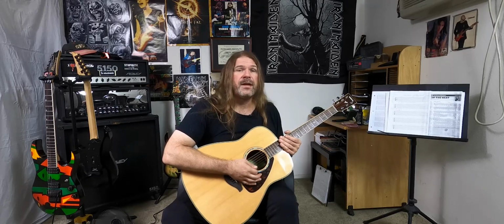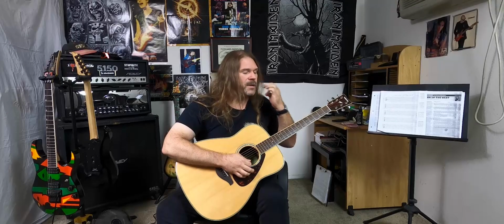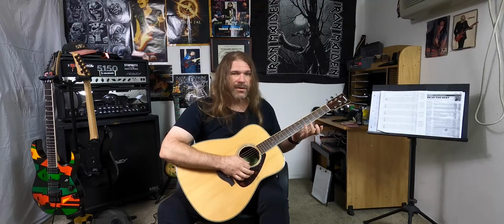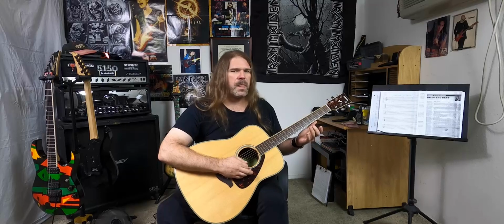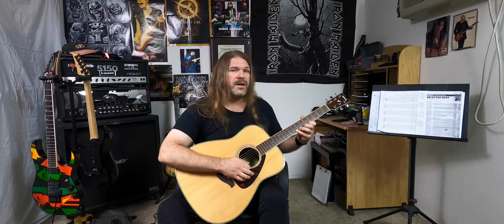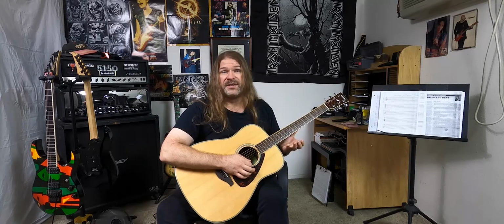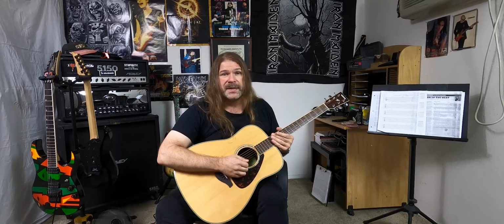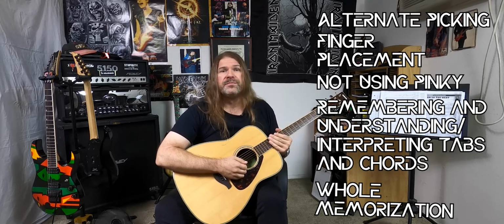Music Teachers Muse: Season 2, Ep 2: Get Students to Understand/Implement Into Their Playing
MTM Episode 12: Most Difficult Things to Get Students to Understand/Implement Into Their Playing

Host Seth Worsham
Directed by Manuel Camacho

Produced by Diana Garcia
Executive Producers: Seth Worsham, Time Ends, Mario Genel
Director of Photography: Alex Lalangan
Sound Utility Alan Brockington
Sound Editor: Marisa "Ferbie" Garcia

Please visit the production company
TimeEnds Productions